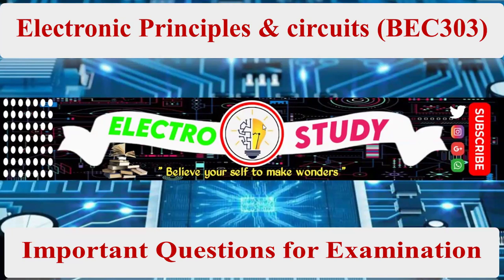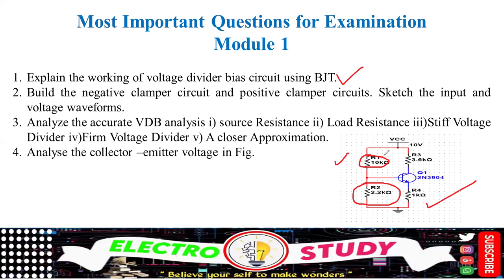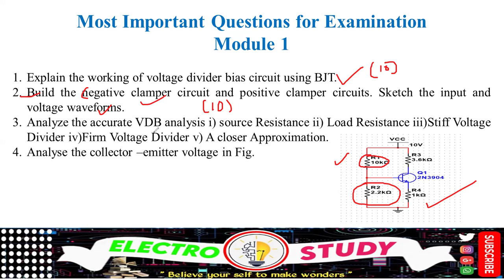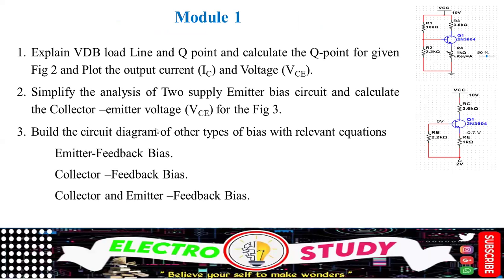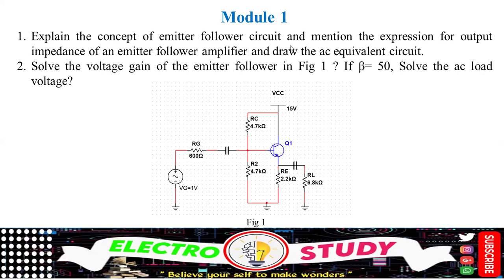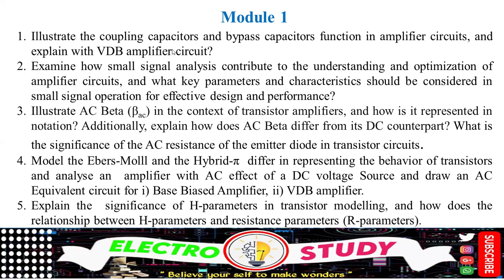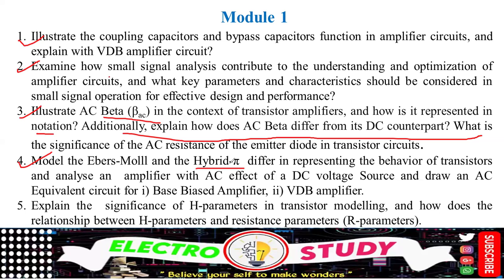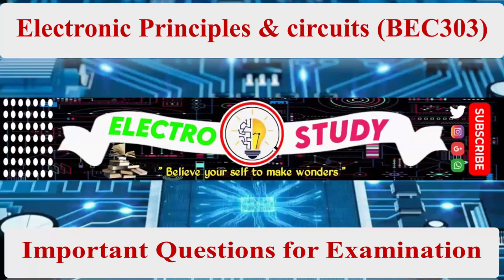IMPORTANT MODULE 1 ELECTRONIC PRICIPLES AND CIRCUIT(EPC) QUESTIONS TO PASS EXAM| MODEL QUESTIONS VTU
"🔥 Ace your EPC Exam with These Essential Module 1 Circuit Questions! 📚 | Boost Your VTU Exam Prep Now! 💪 EPC VTU ExamPrep CircuitQuestions ElectronicsEngineering StudySmart"

Dear all,
Kindly go through those questions before appearing your exams.

VTU previous year question paper discussion
VTU model question paper discussion
Important questions from module 1
Electronic principles and circuits
VTU model question paper
VTU previous year EPC question paper
VTU question bank
VTU
KTU important university questions
VTU examination